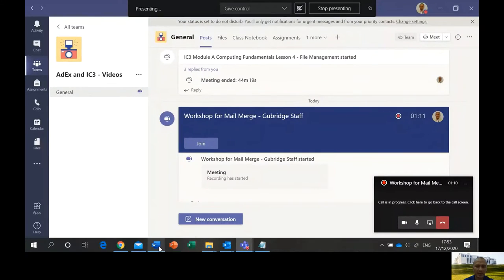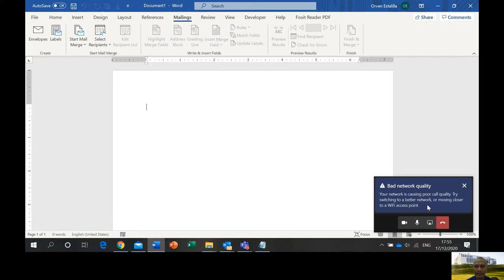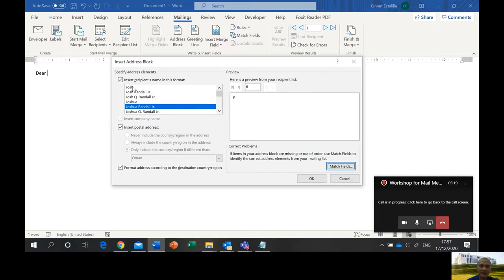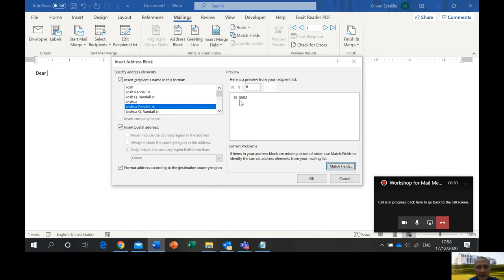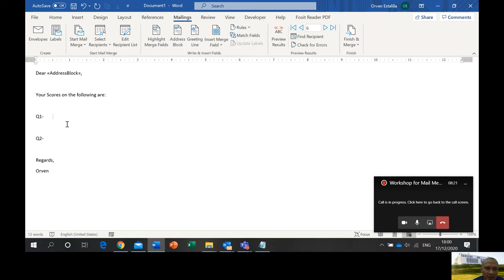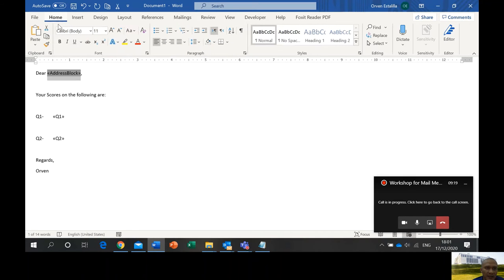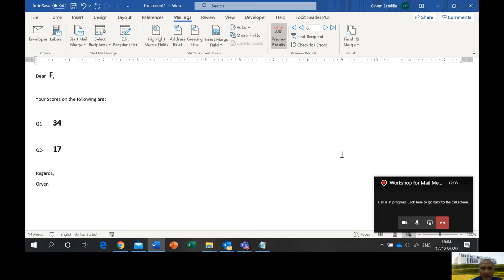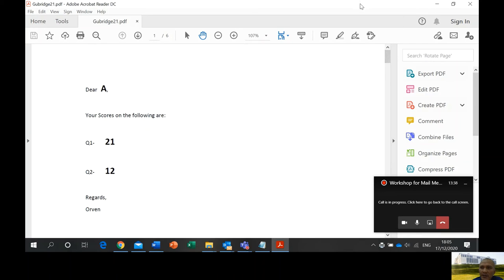Workshop Mail Merge 17 December, 2020 - by Orven Estalilla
An online workshop for Gubrige staff.